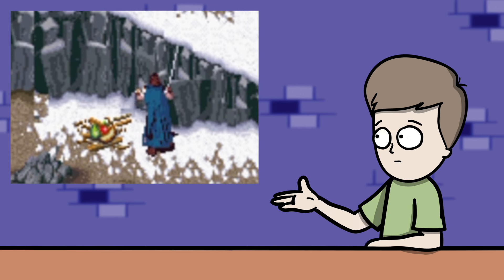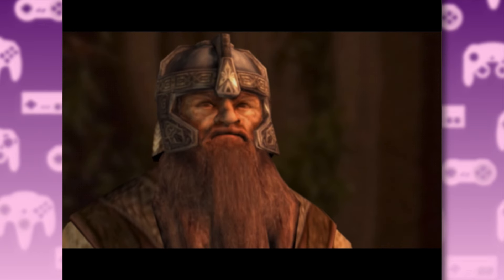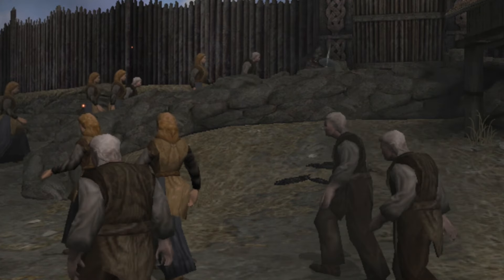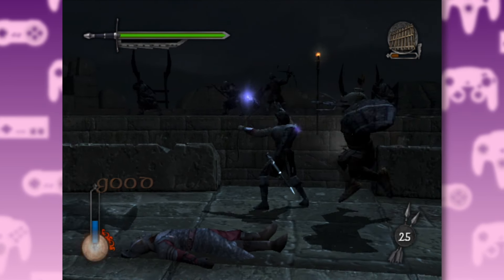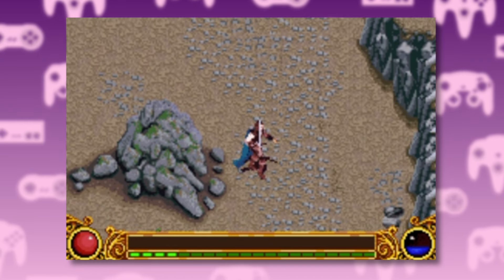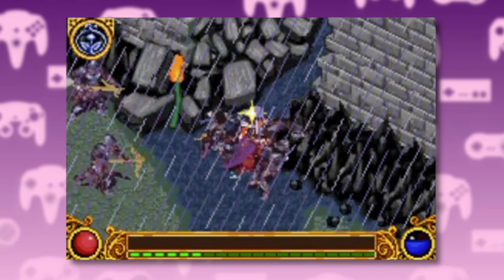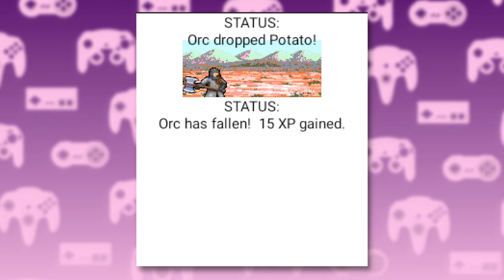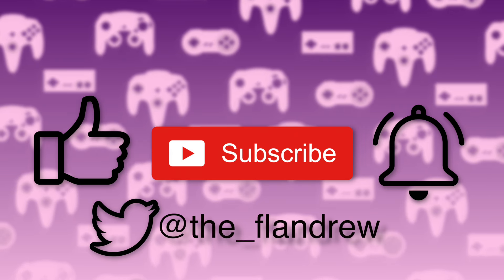Comparing Every Version of Lord of the Rings: The Two Towers | FLANDREW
This is the second part of my series of Lord of the Rings tie-in game comparisons. In this video we will be covering The Two Towers